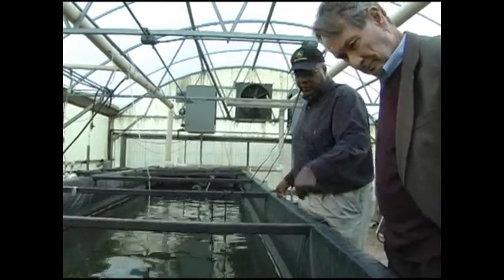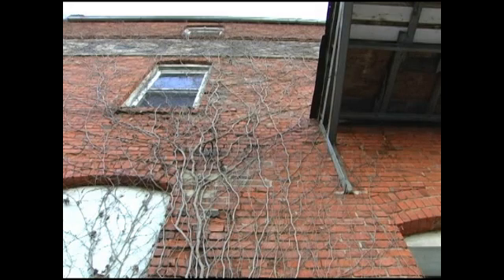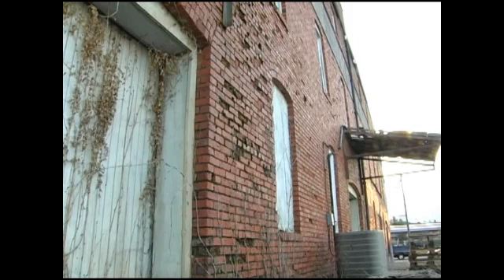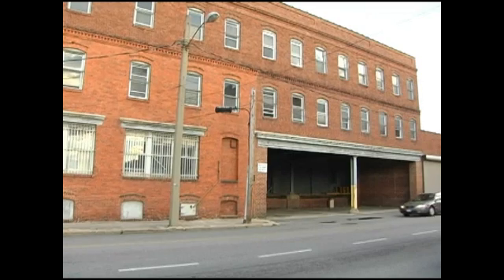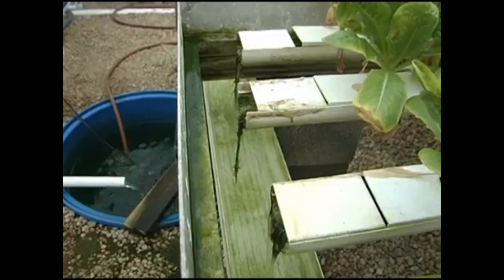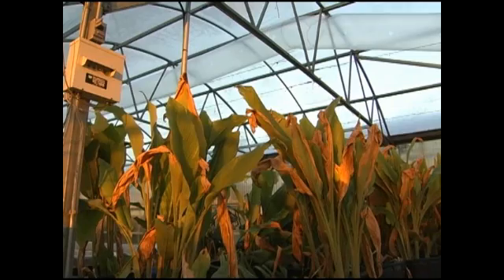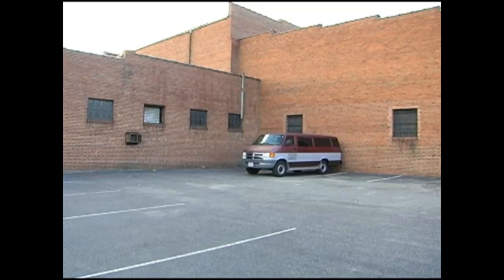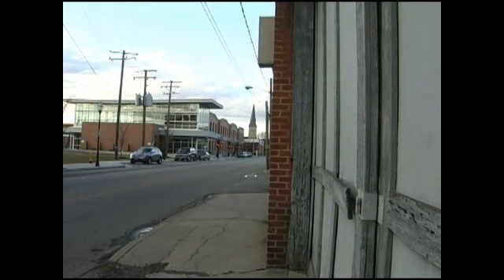Aquaponics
WCVE Public Radio's John Ogle has this Science Matters Report on the Aquaponics program at Virginia State Univeristy.